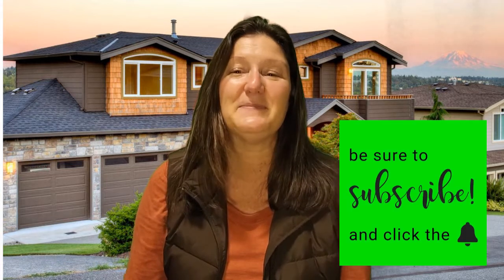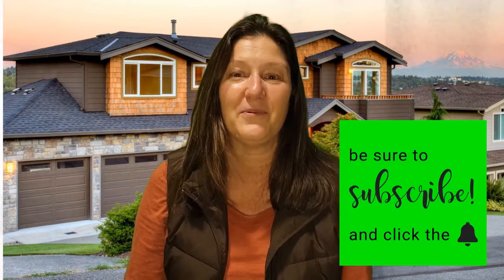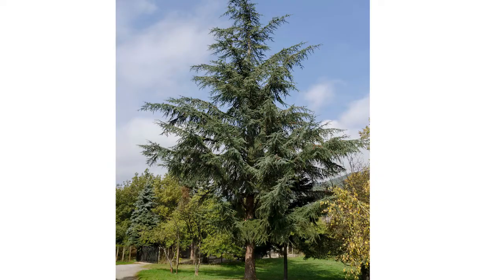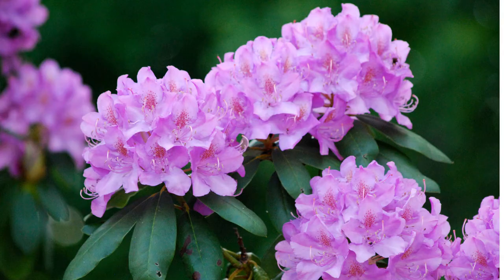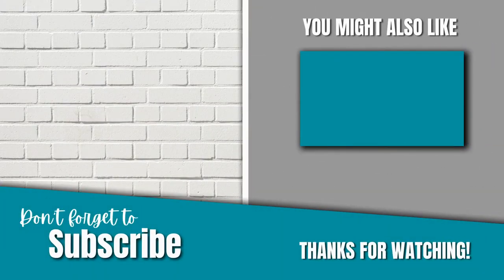BUYER BEWARE! What To Look For When Buying A House. Renton, WA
In this video I am going to show you what to look for when buying a house.  Touring a house is so much fun but it is easy to let emotions take the lead.  You will want to be sure to watch out for some key items to be sure you are purchasing a home for a great investment.

Are you currently living in Washington or Moving to Washington?  If so, this channel should be very helpful to you. You will find real estate tips and tricks for King county Real Estate and Pierce county real estate. I share with you answers to common real estate questions and answers.

If you have any questions at all, I would love to help!

How to Sell Your House For the Most Money In the Shortest Possible Time
How to Stop Spending Money on Rent and Own a Home Instead

I am Karen Jackson and I am a full time real estate agent in Renton Washington and the surrounding areas. I have been helping buyers and sellers with real estate needs since 2003! I love my job! I have owned my own home, owned my own rental, owned a vacation property, flipped a house, built a house, and owned land. I have lived in the Greater Puget Sound Area my entire life and love it here. I do videos about all things real estate - Selling a home, buying a home, market updates, community information, tips and myths. When I am not doing real estate - I love being an Auntie. I also have 2 adorable crazy cats. I love to garden, travel, camp, be on the water and just enjoy the sunshine and outside